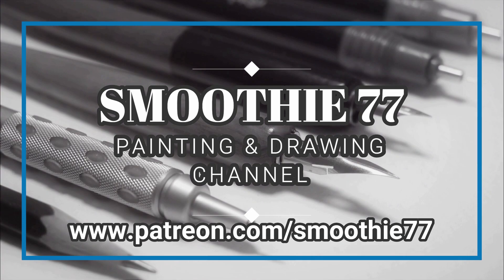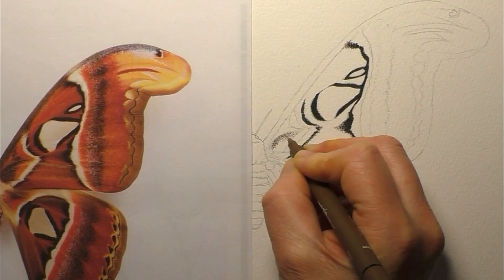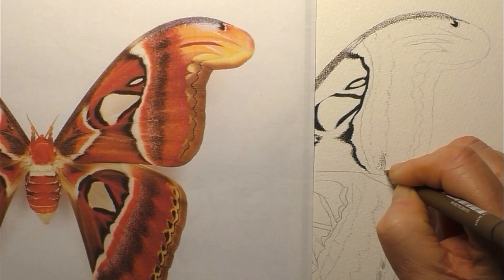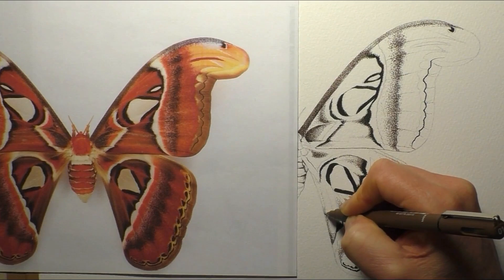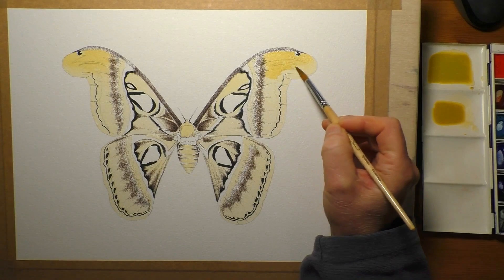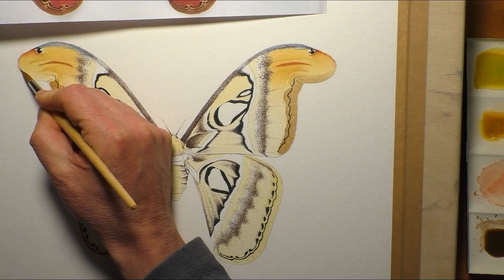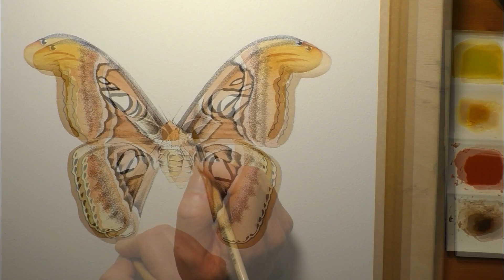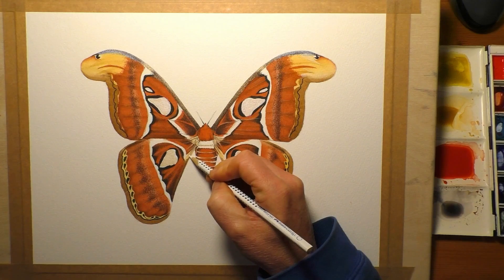Painting The WORLDS BIGGEST MOTH Pen & Wash Watercolour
Join me on Patreon for only £3.50 per month, you will be able to access over 700 instructional art tutorial videos, covering all levels from complete beginners to the more advanced, I work in graphite, watercolour, ink, and various other media, covering subjects like landscapes, nature, birds, butterflies, buildings etc, We have a wonderful supportive community of people that share their artwork on the community page and comment and encourage each other, and of course I will be there to offer help, advice and answer any questions should you need,

Amazon USA,
Uni pin sepia pens,
Faber Castel fine liner pens,